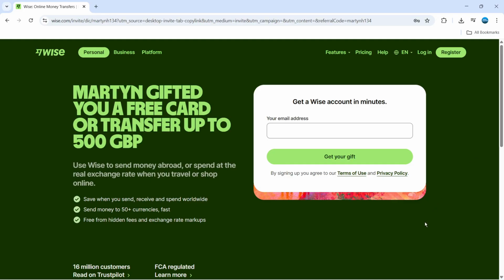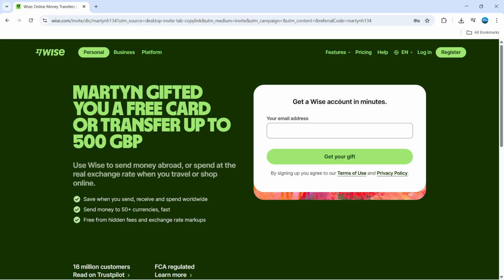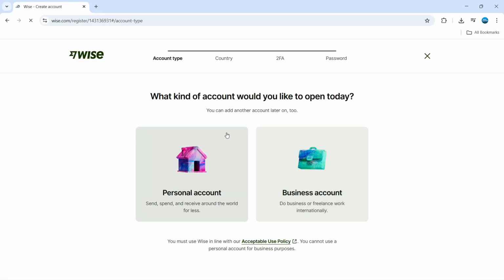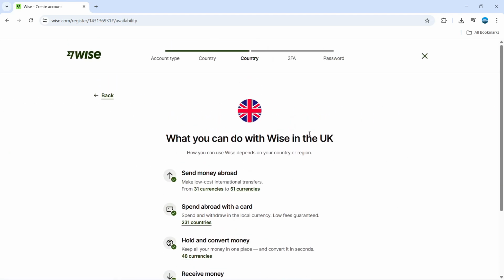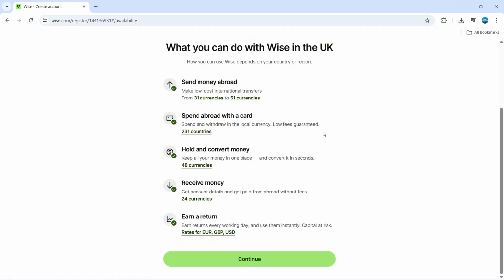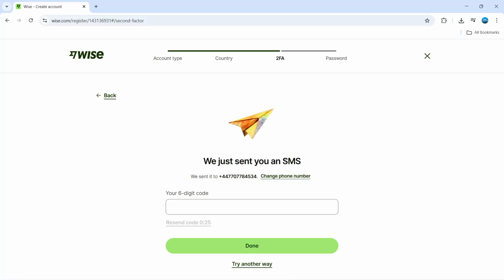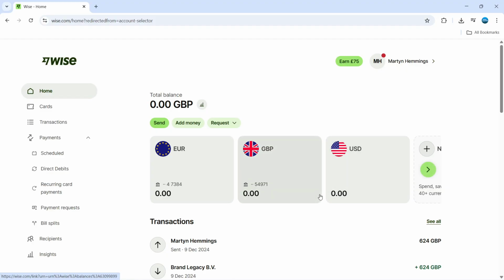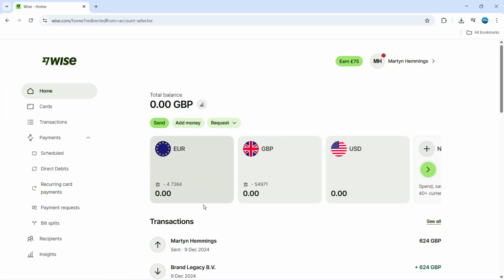How To Create Wise Account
Unlock global money transfers with ease! In this step-by-step Wise account creation tutorial, you'll learn exactly how to register for a Wise (formerly TransferWise) account, verify your details, and start sending money internationally with low fees and real exchange rates. Whether you’re a freelancer, traveller, or business owner looking for multi-currency solutions, this Wise tutorial covers personal and business account setup, Wise card activation, and tips for secure, fast transfers. Discover how to manage international payments, avoid hidden bank charges, and make the most of Wise’s features for your financial needs. 🌍💸

Thanks!